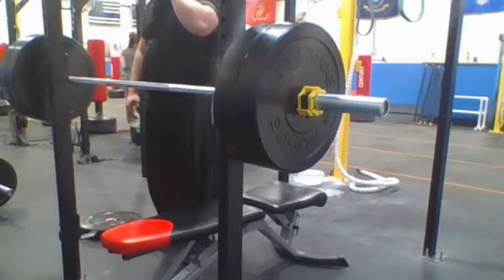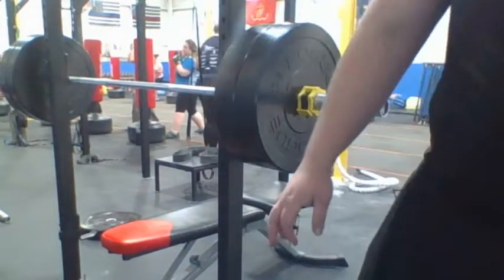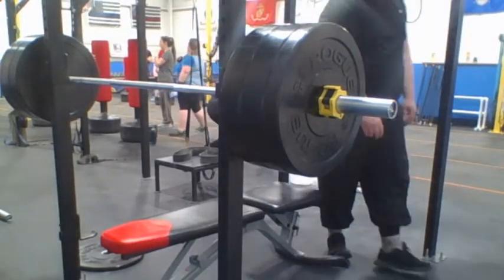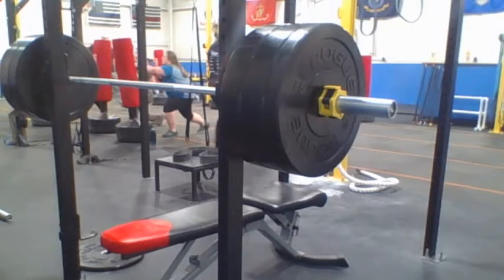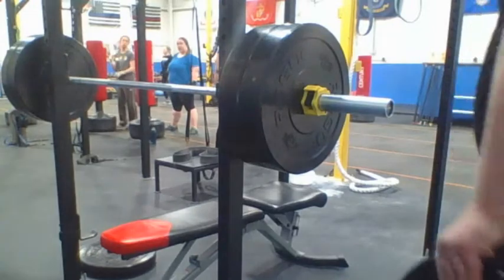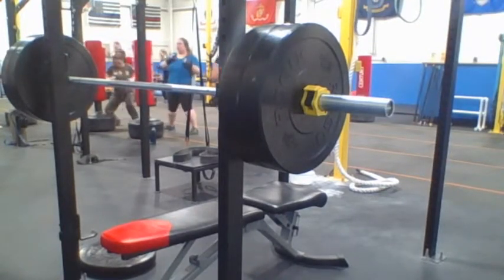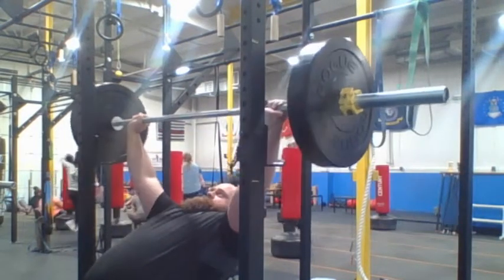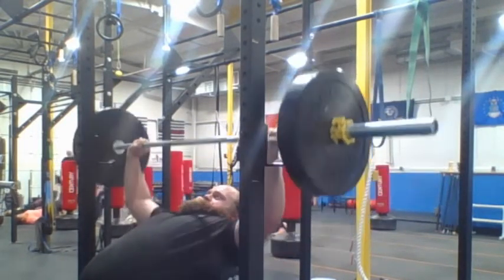Path of Blood and Iron: 1Up W6D1 Full Workout!!!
1Up Transformation Challenge (Fat Loss) with the full workout!!! to support me!